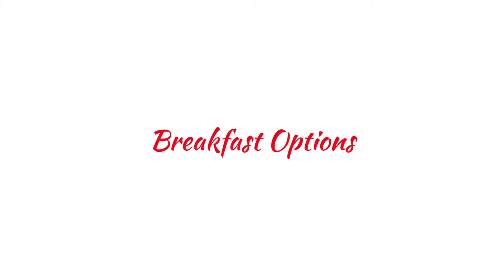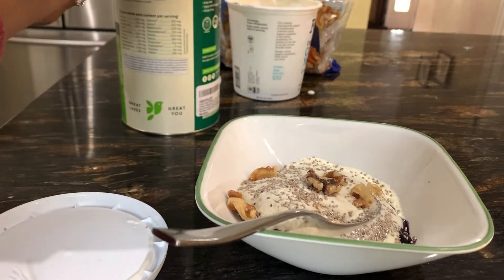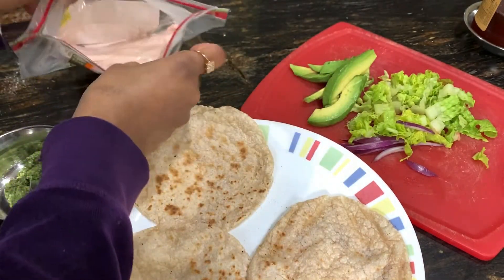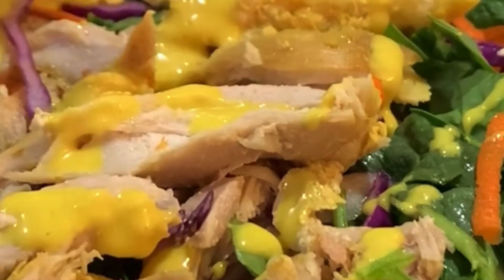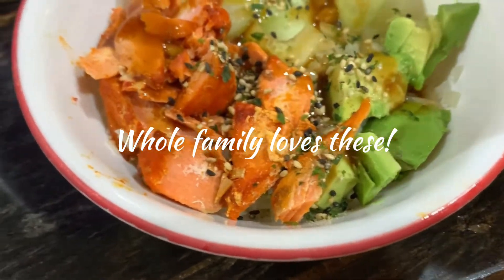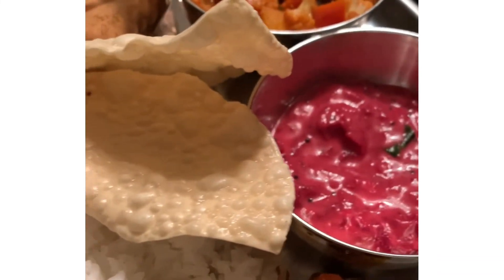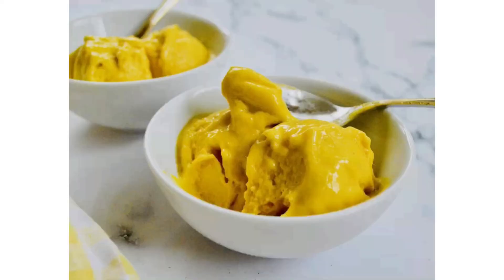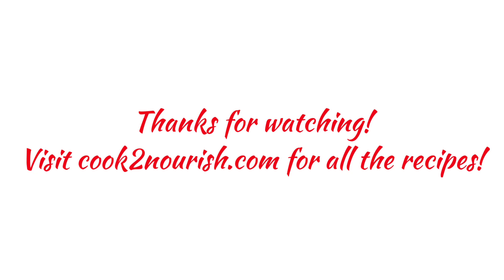What I eat in a day! (AIP Plus Reintros)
In this video, I share some of my most common meals.  I have been able to reintroduce some non-AIP foods over the years and so wanted to share what that looks like for me. Hope you find this video useful and motivating!
Here are some of the recipes I mention on this video:
Chicken Alfredo Pasta:

Some of the recipes I shared like the Salmon Poke Bowl, Cod Lemon rice, Shahi Chicken Korma etc are from my book 'AIP Indian Fusion'. You can buy the print book from amazon (For US and also UK via amazon.us)